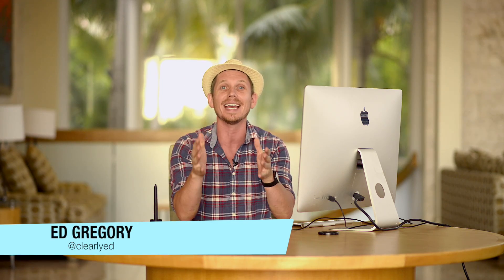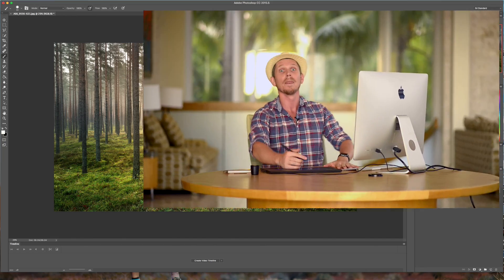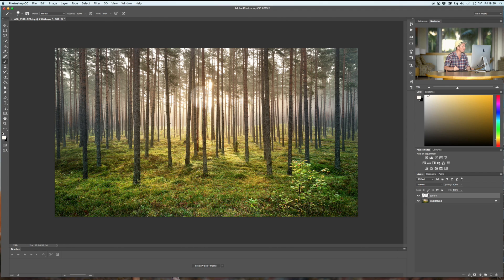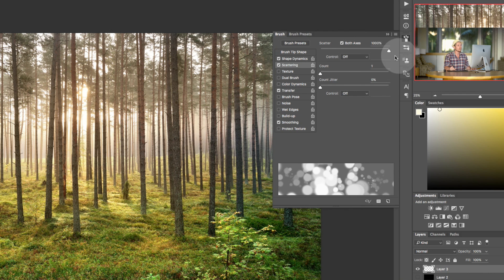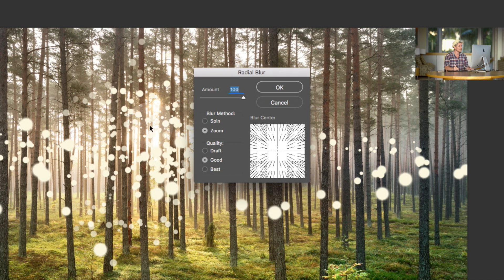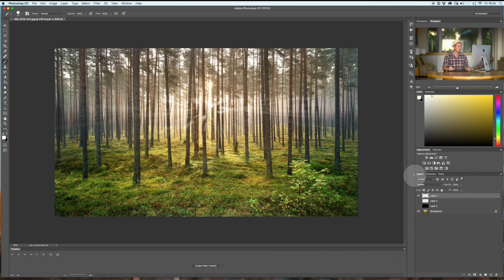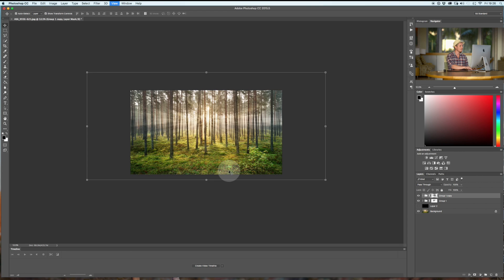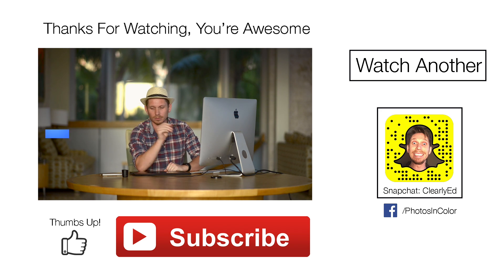How to create Photoshop Light Beam tutorial - Photoshop Light Rays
Learn how to create Sun Beams in photoshop in this Photoshop tutorial. Create stunning photoshop light rays in just a few steps.

This is a complete Photoshop Light rays tutorial which shows you have to quickly create Light streaks in Photoshop. Photoshop light streaks is simple using the radial blue tool and a few creative pen tool settings. This is a Light rays effect in photoshop CC.

► SOCIAL MEDIA!